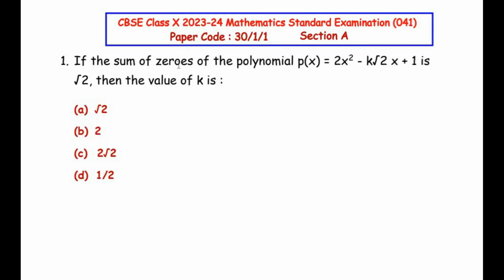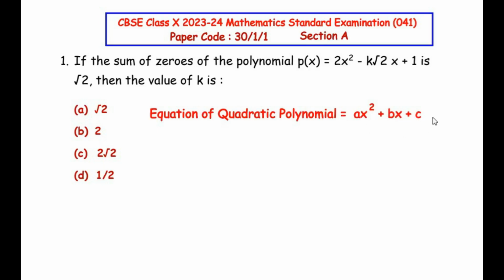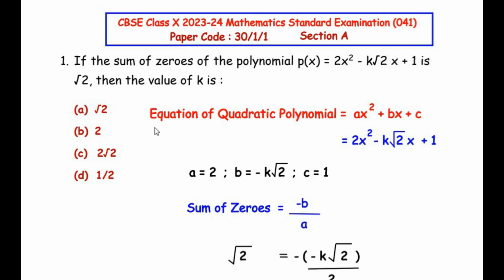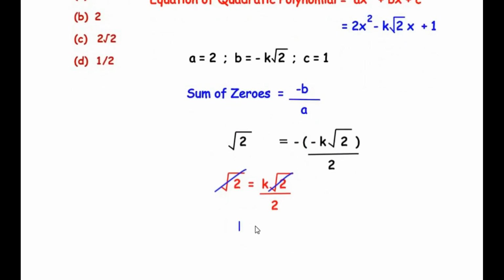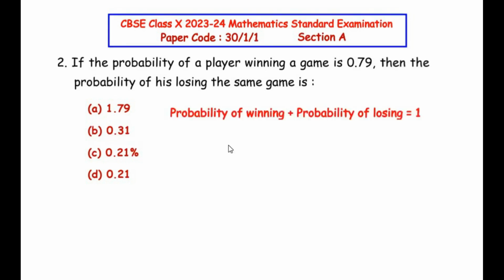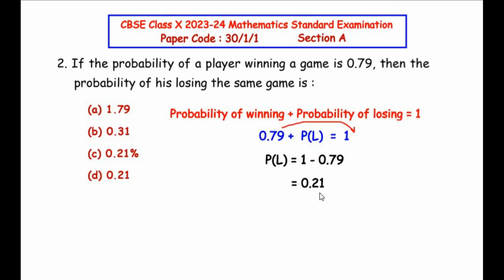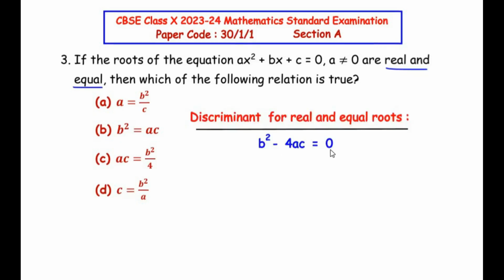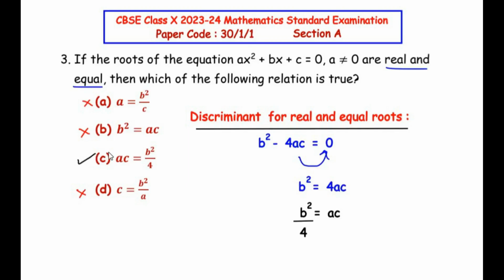Q1, Q2 & Q3 - If the roots of the equation ax² + bx + c = 0, a ≠ 0 are real and equal, then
This video explains three questions from CBSE Class X Examination 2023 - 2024 Mathematics Standard Examination Question paper (Section A).

QUESTIONS WITH TIMESTAMPS :

CHAPTER : POLYNOMIALS
00:15 - Q1). If the sum of zeroes of the polynomial p(x) = 2x²  - k√2 x + 1 is
√2, then the value of k is :

CHAPTER : PROBABILITY
02:49 - Q2) If the probability of a player winning a game is 0.79, then the
probability of his losing the same game is :

04:00 - Q3) If the roots of the equation ax² + bx + c = 0, a ≠ 0 are real and
equal, then which of the following relation is true?

Click the link below to access videos on :

CBSE Class 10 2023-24 Additional Practice Sample SET - 2 Mathematics Standard (041)